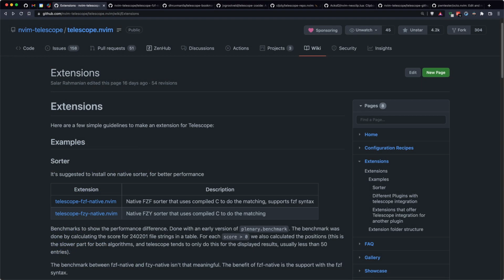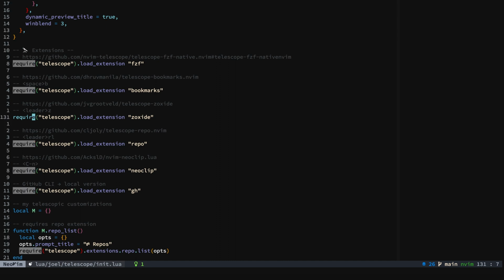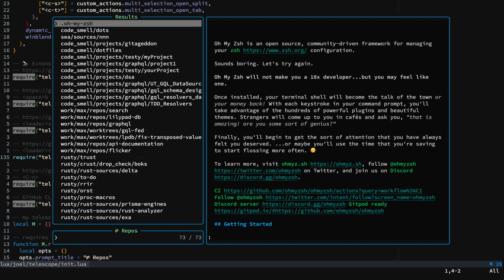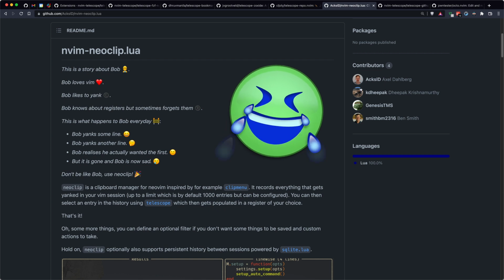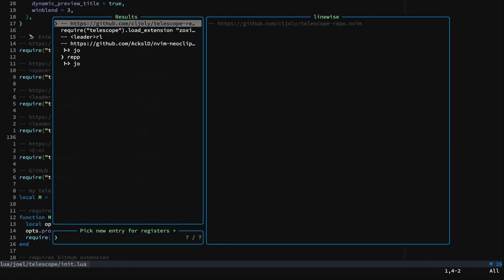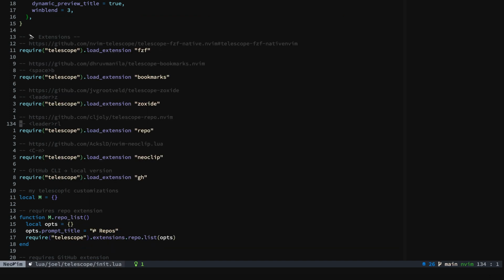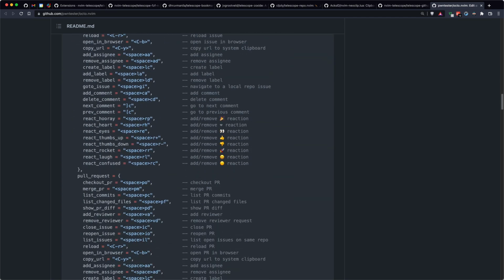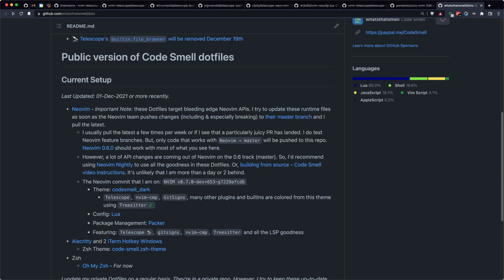5 Terrific Neovim Telescope Extensions for 2022 🔭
5 Terrific Neovim Telescope Extensions for 2022 🔭

In this video we take a look at 5 awesome nvim-telescope extensions.We also look at a couple more with great potential. As we enjoy Neovim 0.6 and move in to 2022, these extensions will start your new year off right!

Brave Rewards Tips are much appreciated! If you are using Brave Browser, check out the right side of your address bar. Thanks!